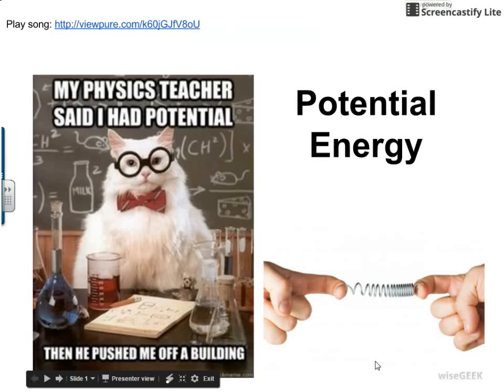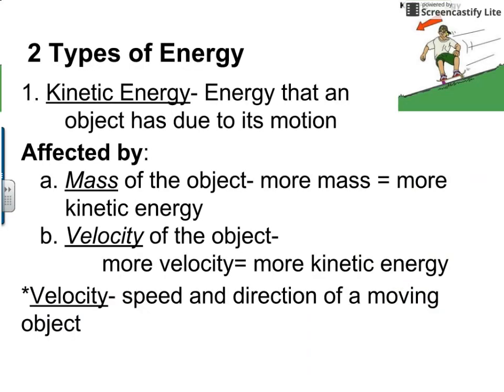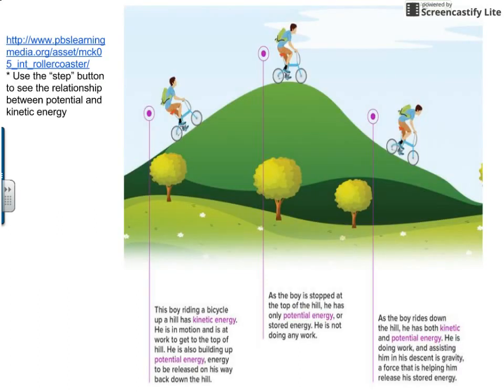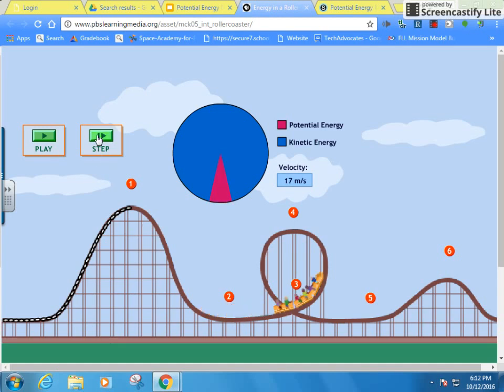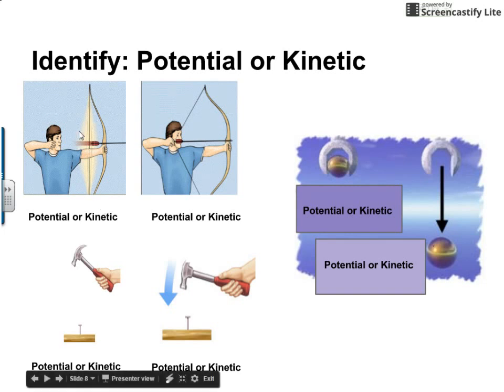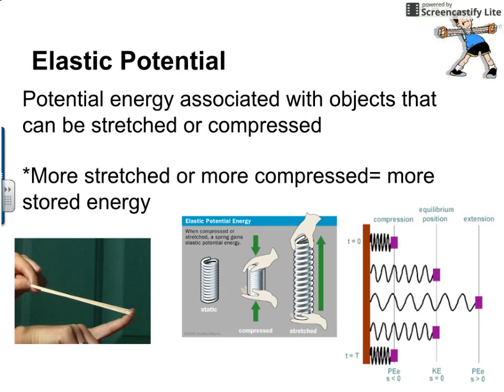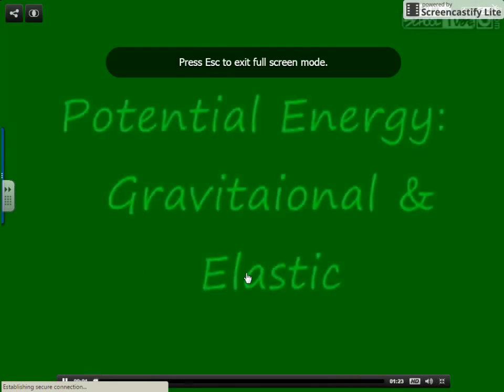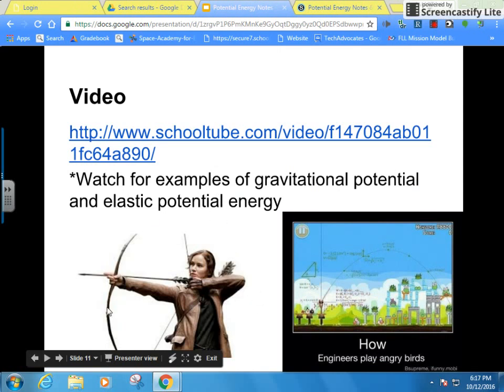Potential Energy Notes Part 1